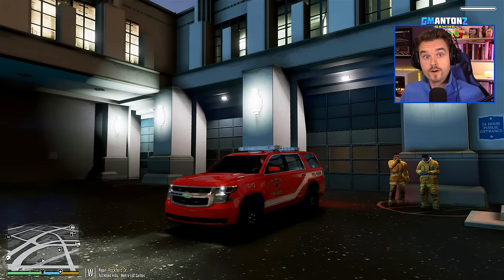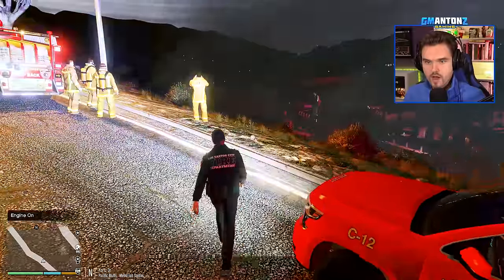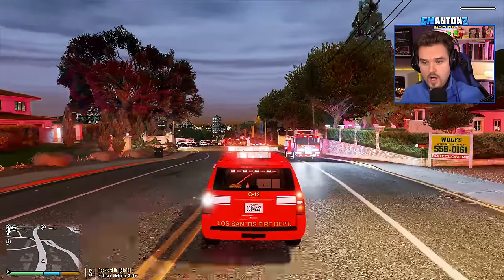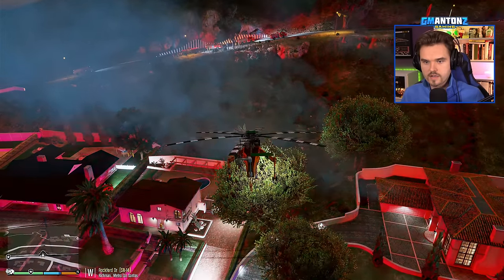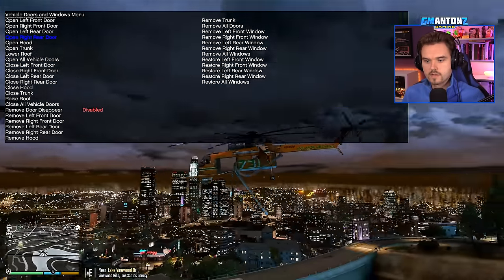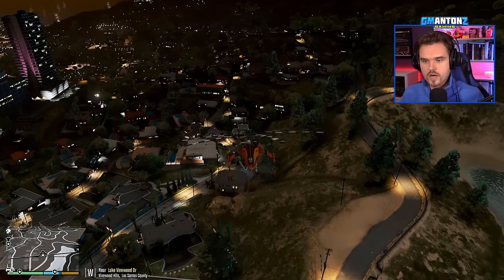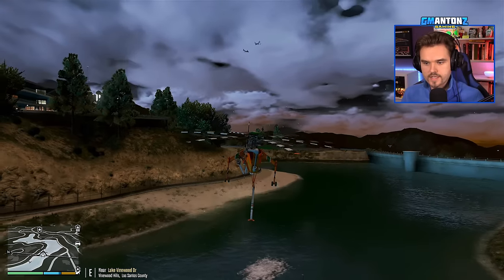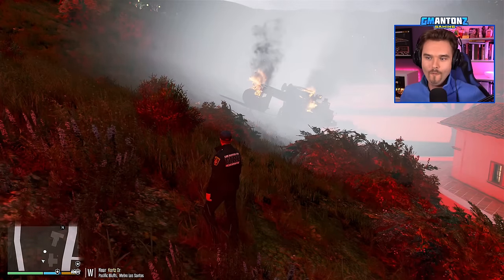GTA 5 Firefighter Mod - California Wildfire | Play Real Life GTA 5 Firefighter | GTA 5 Fire Rescue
GTA 5 firefighter, real life GTA 5 firefighter rescue mod episode! With the California wildfires that continue to rage out of control, I wanted to make another episode as a follow up to my LSPDFR episode to show support for the firefighters in California who are battling these wildfires. So in today's GTA 5 Fire Mod episode, I head back out to the Kortz Center where I last spotted a wildfire breaking out. CHP has closed all roads and are evacuating citizens from Rockford Drive. I check out the status of the wildfire at the beginning of the episode, then grab a Sikorsky S-64E Fire Fighting Helicopter to help put out the blaze!

This GTA 5 real life firefighter mod episode features: firefighters, California wildfire, fire trucks, CHP, fire helicopter!

If you wish to support what I am doing with a donation, you can do so

▼Episode Info▼

GTA V firefighter vehicle used in this Plays as a Real Life Firefighter mod episode:

[ELS] Los Santos Fire Department Battalion Chief Tahoe 1.0.0 by t0y

▼My Current GTA 5 LSPDFR Mods▼

Coastal Callouts - COMING SOON!